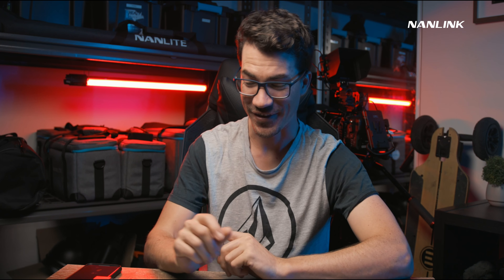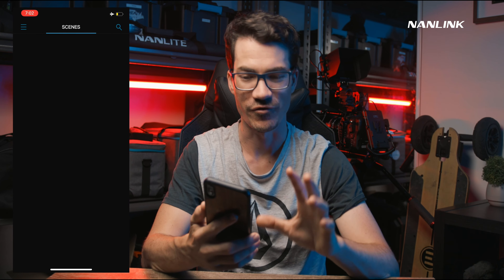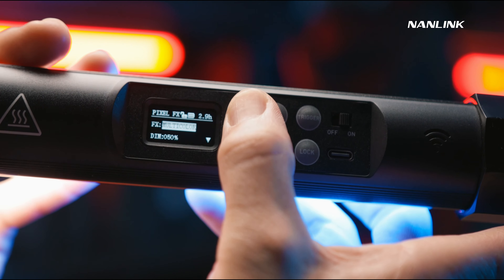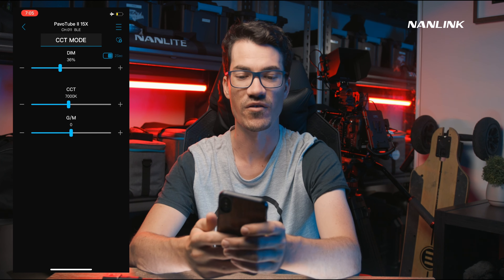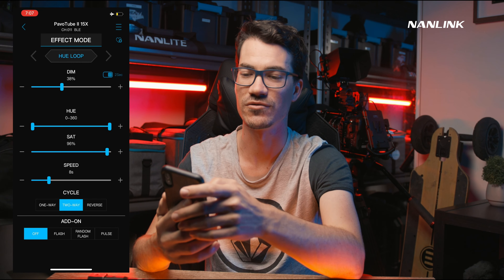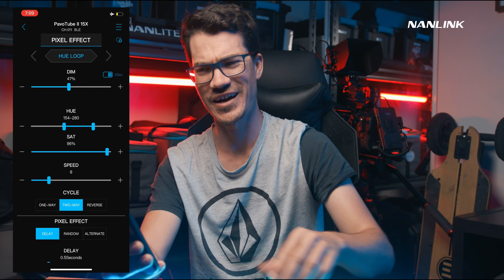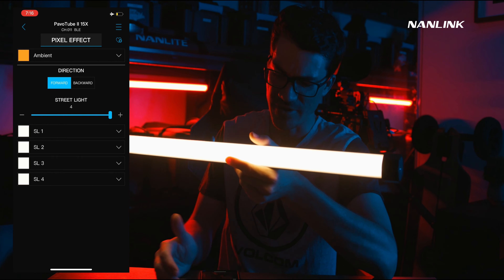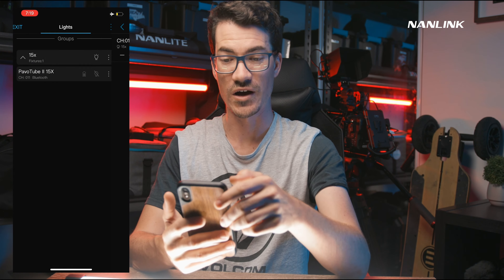How to Use NANLINK APP | Andrew Murphy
Happy Monday! Today Andrew Murphy would love to share with us how to use NANLINK APP to control the PavoTube II 15X for your reference.

When you used the NANLINK APP to control the lighting, you would find that it is much quicker rather than controlled via on board. And also it would be much more intelligent!

Firstly you would need to Create New Scene, and then Add The Lights to find the lights you want. There are two ways for your reference, one is Via 2.4G, another one is Via Bluetooth.

If you would love to control the lights with 2.4G module, then you would need to control it via transmitter box WS-TB-1.

If the lights you have are with a Bluetooth module, then you could control them via the NANLINK APP directly! Which is really amazing!!!

The most important thing is that, don't forget to upgrade the firmware of your lighting! We are trying our best to finish the firmware one by one, and once finish we will launch here:

Don't forget to leave in the comments to let us know what problem you met with the NANLINK APP, and also share with us your experience on how to use it to other NANLITE Family, so that they could use it well!

Have fun!